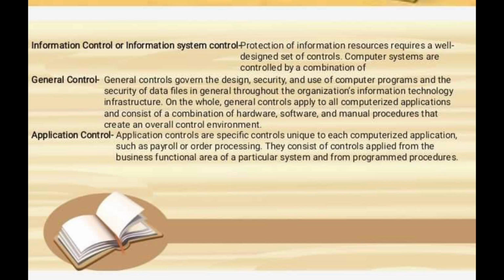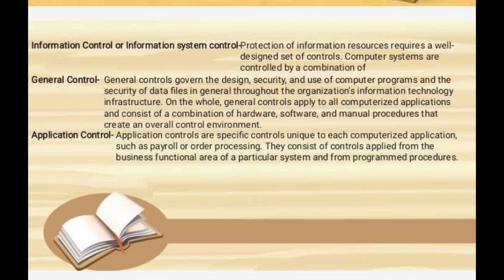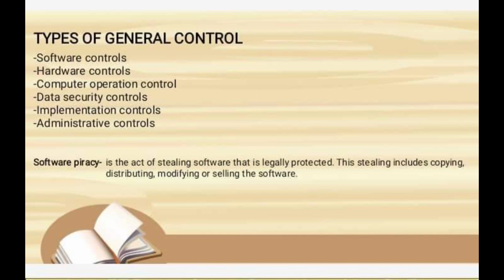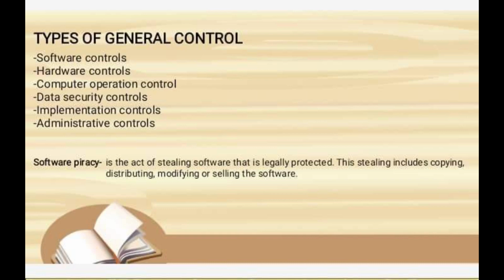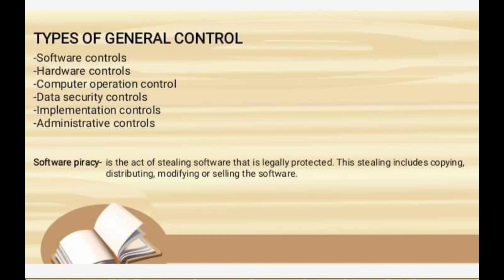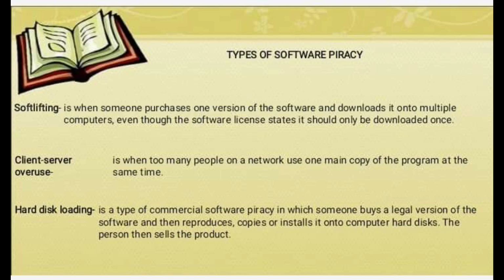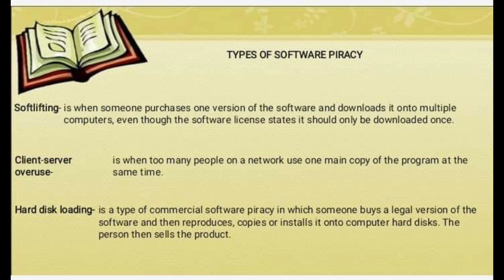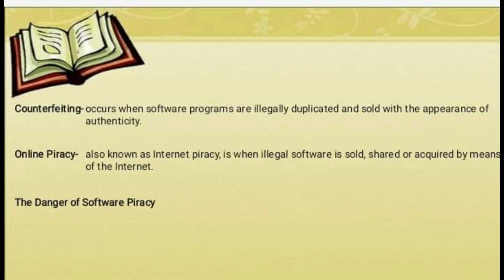August 21, 2022